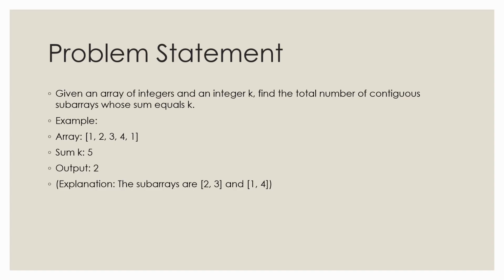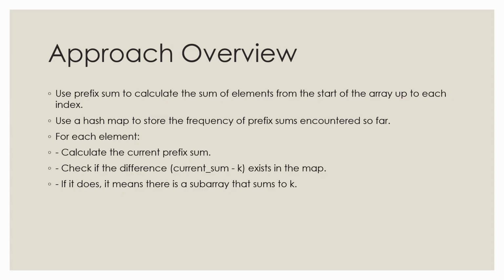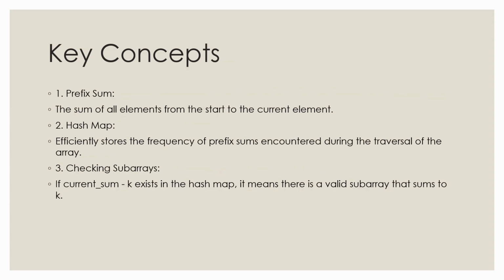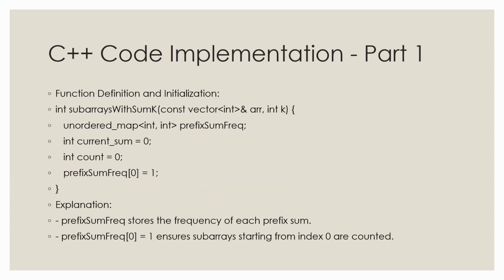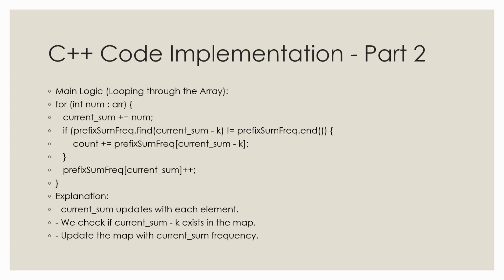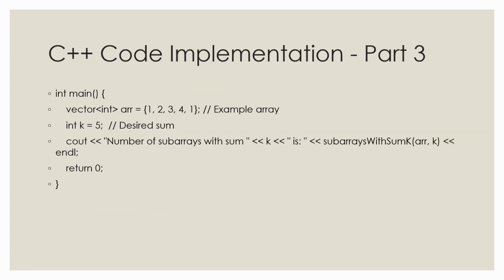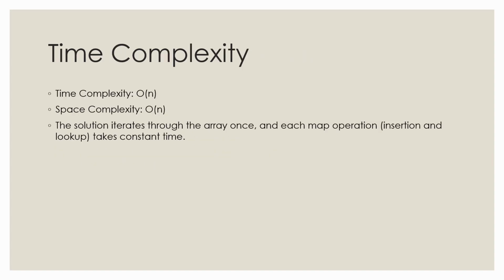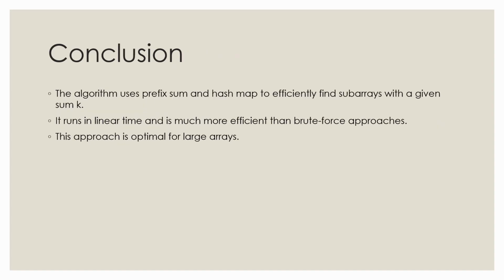Subarrays with Sum K | Tabspace